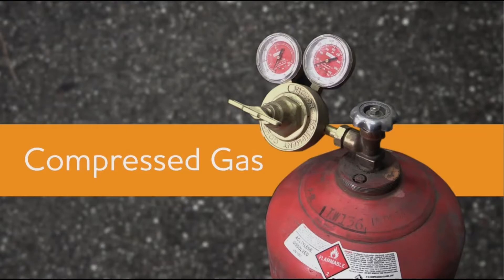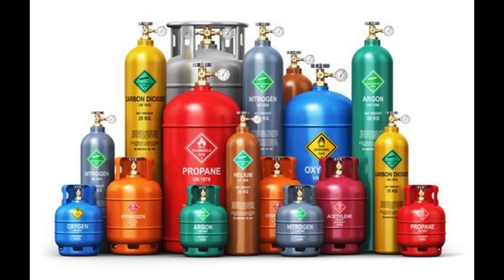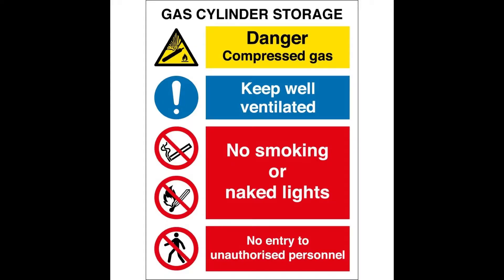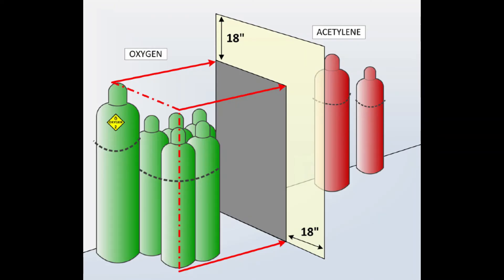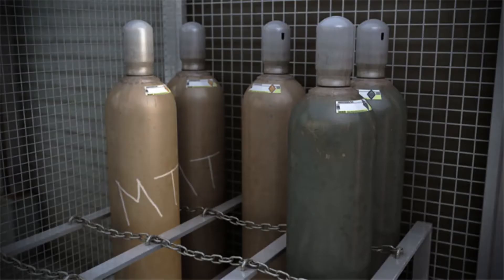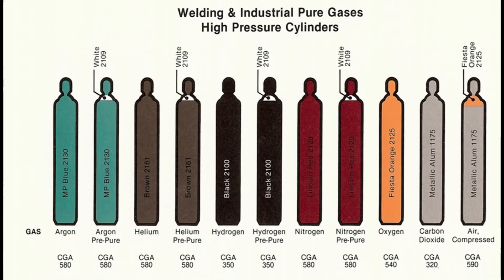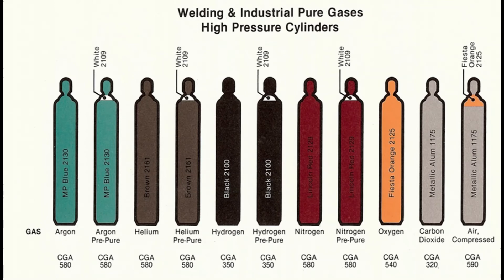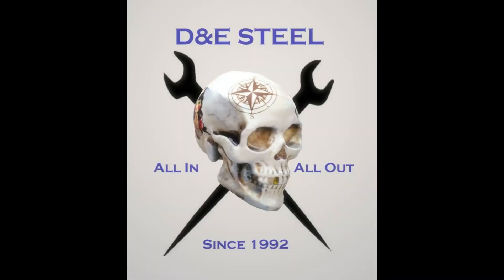Safety Video #94 - Compressed Gas Cylinder Safety (Part 1)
In this video we discuss compressed gas cylinder safety.